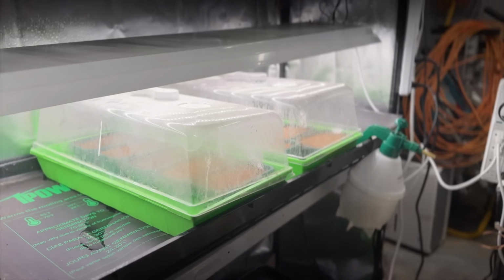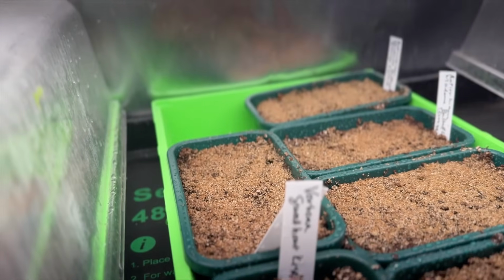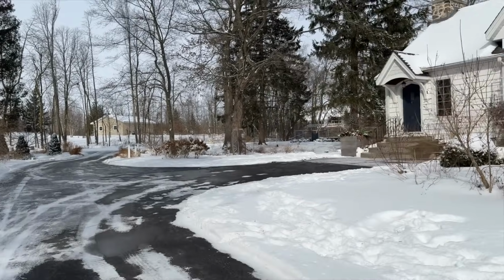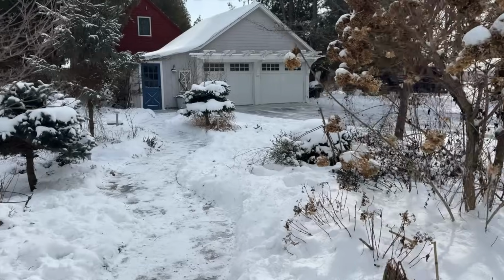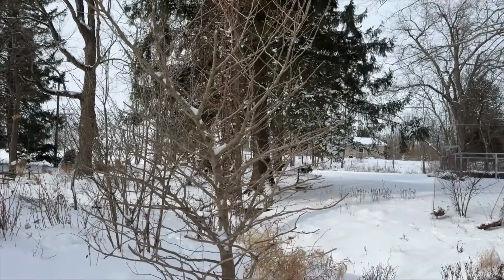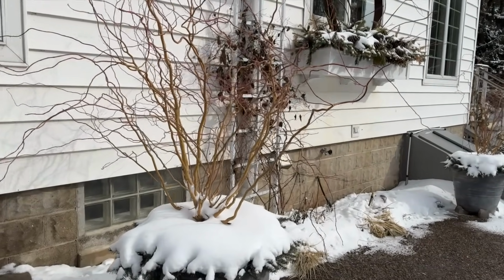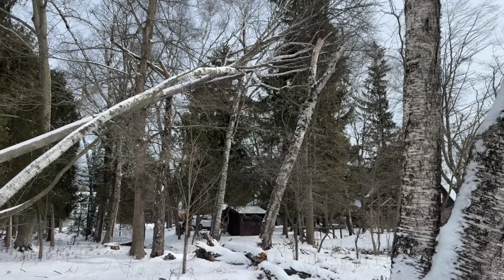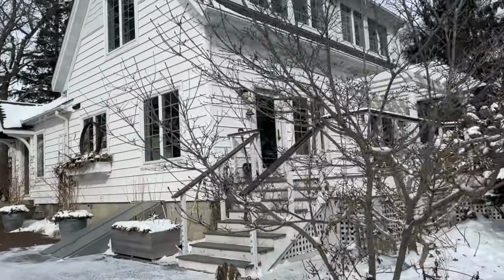Snowy garden stroll + what's been happening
The garden looks a little different than it has so far this winter. Come along for a stroll to hear what I've been up to, why I haven't been around as much and some plants for spring.

My name is Erin and I love sharing inspiration and information with real-life gardeners. I live and garden in southeastern Wisconsin, zone 5b/6a.

125 E. Main St.